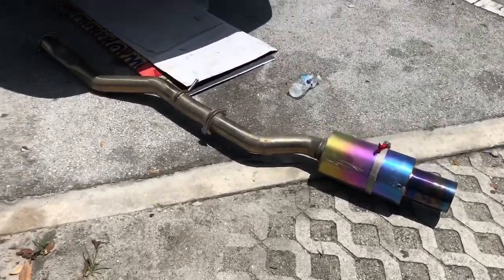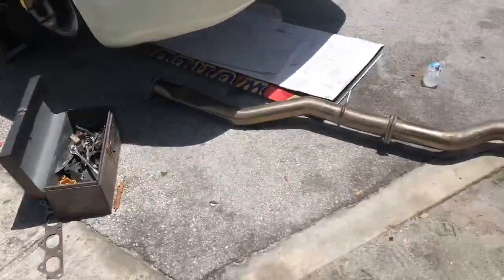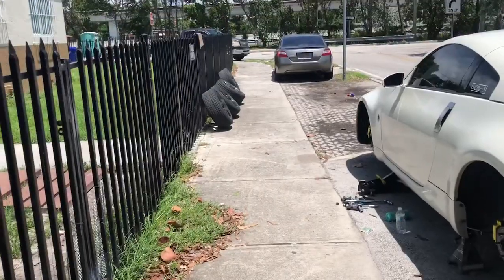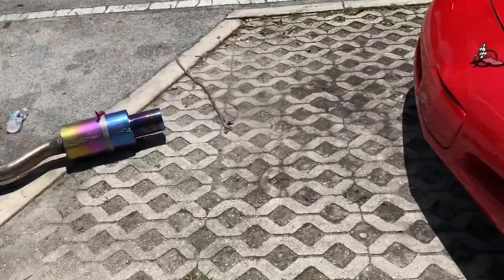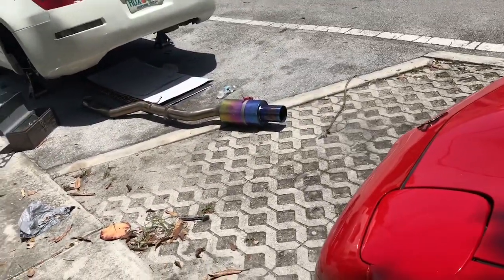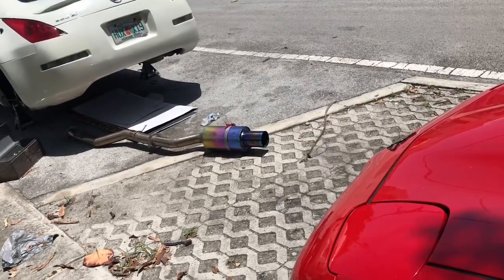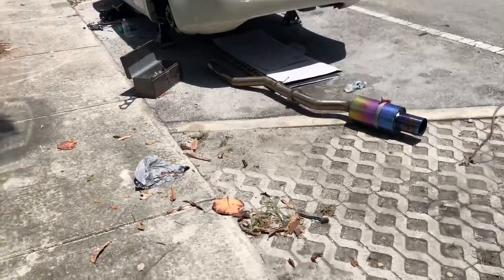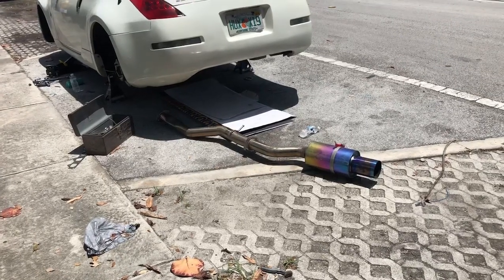New Agency Power EXHAUST | 350z HR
motordyne resonated y pipe next .